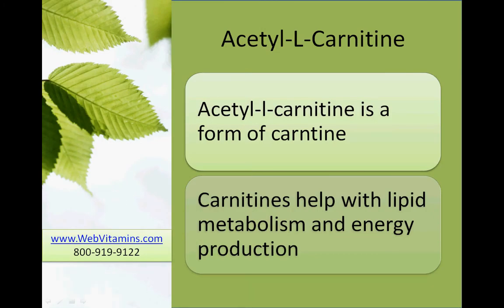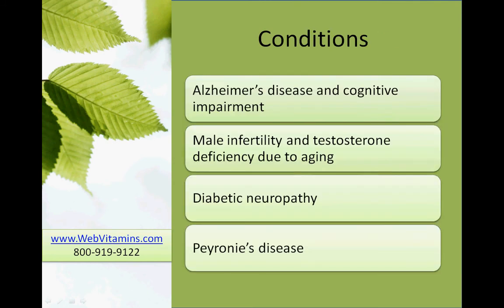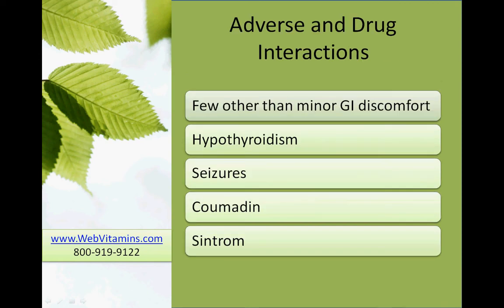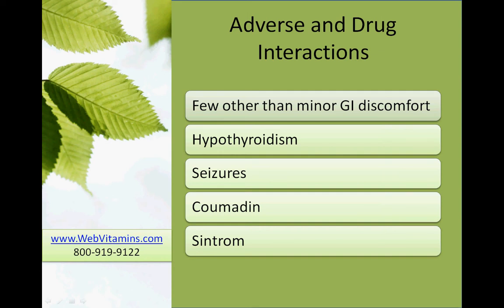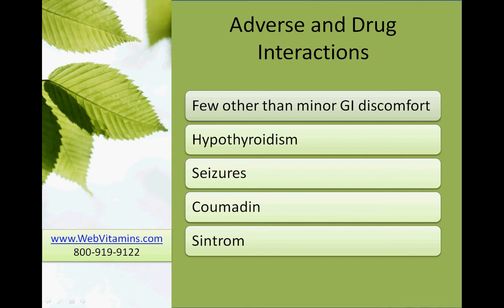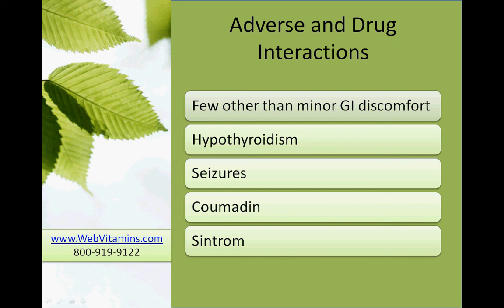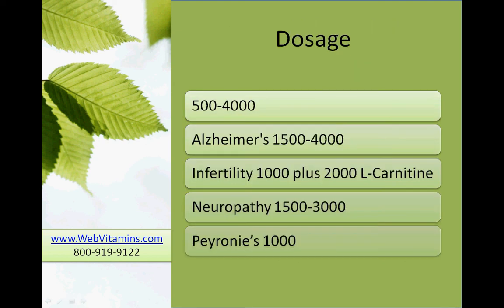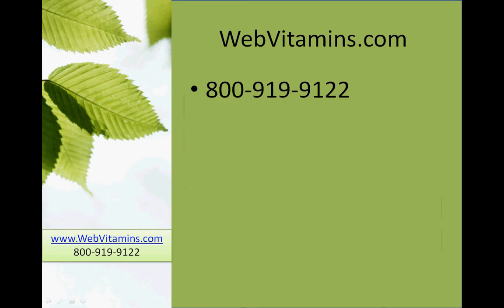Acetyl-L-Carnitine - Anti-Aging Amino Acid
Acetyl-L-Carnitine in combination has been found to be effective anti-aging combination. Learn more about other benifits, dosage and possible side effects.